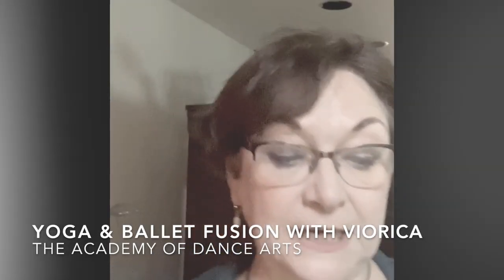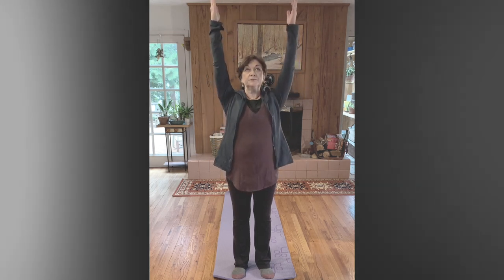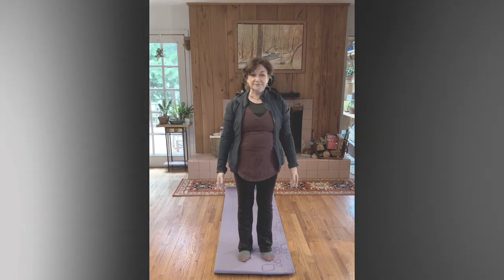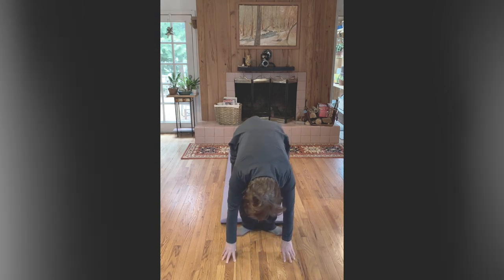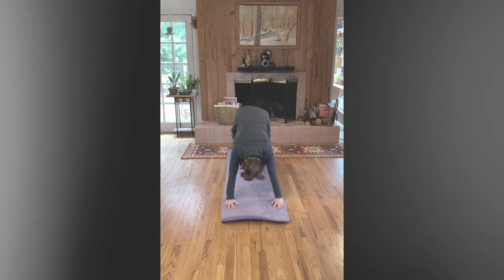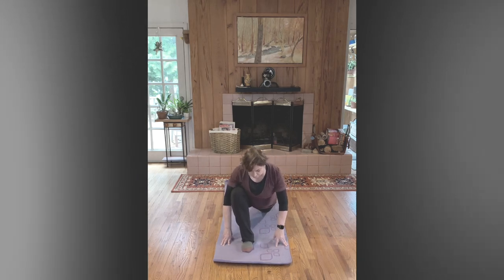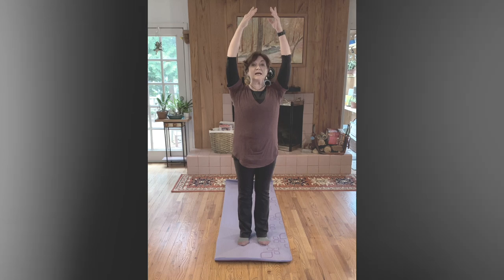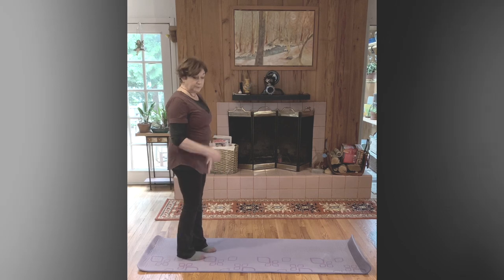Yoga & Ballet with Miss Viorica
This Yoga & Ballet fusion class, taught by Viorica Stampfel of The Academy of Dance Arts, focuses on breath, balance and broadening.
We hope you enjoy practicing this video at home and then join us at ADA!